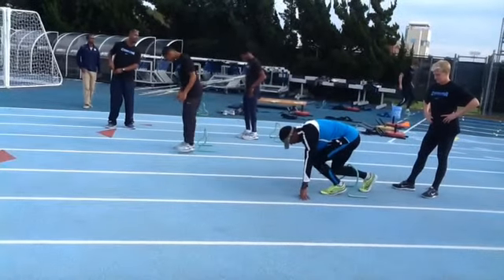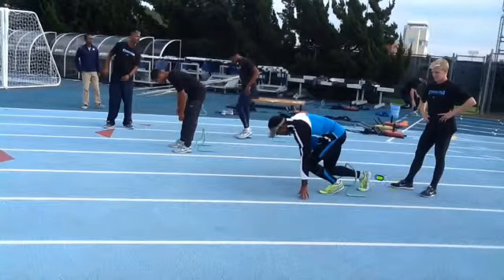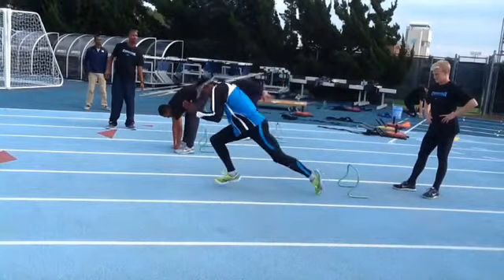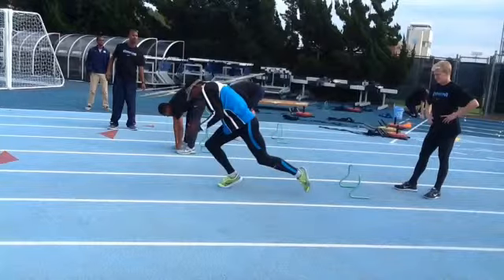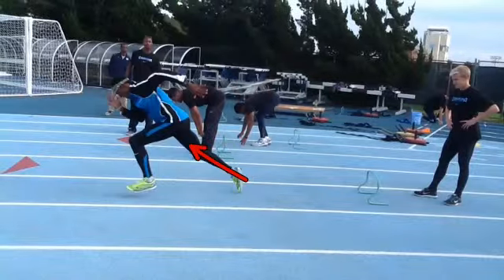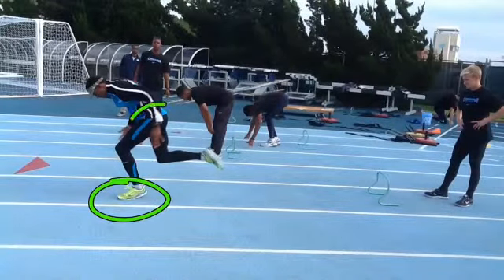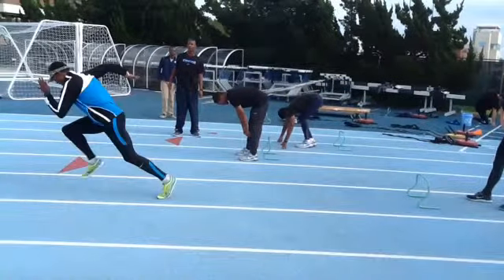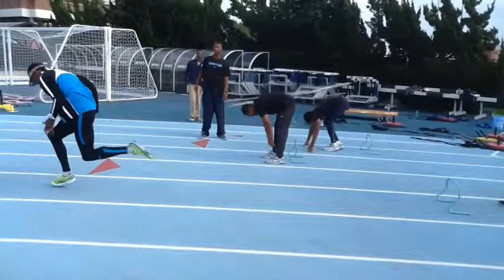Accel 10 28 3